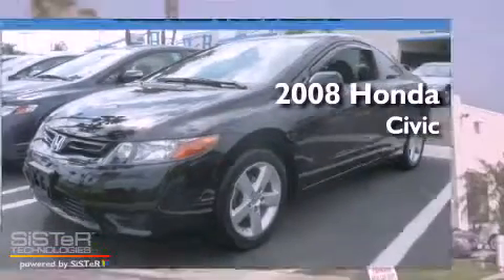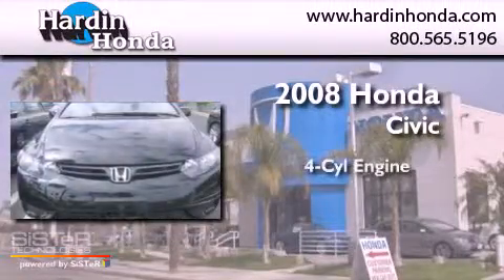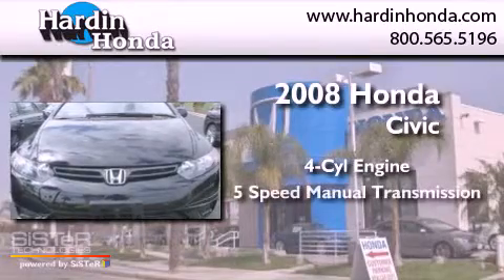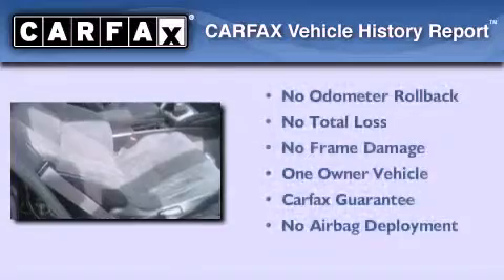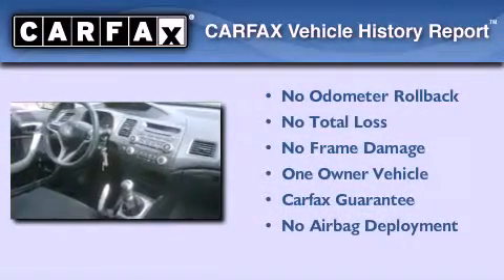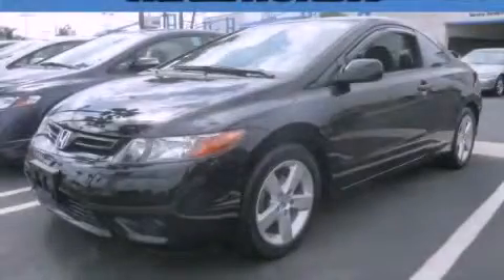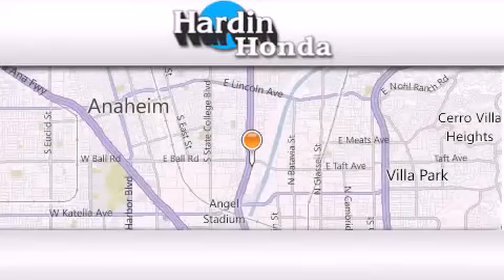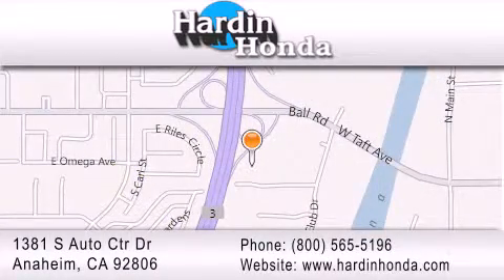2008 Honda Civic Cpe Anaheim CA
Year : 2008
 Make : Honda
 Model : Civic Cpe
 Engine : 4 Cyl.
 Trans . : 5-Speed Manual
 Exterior : NIGHTHAWK BLACK PEARL
 Miles : 34,551
 Interior : BLACK
 Stock : 200710A

 1381 S. Auto Center Dr.